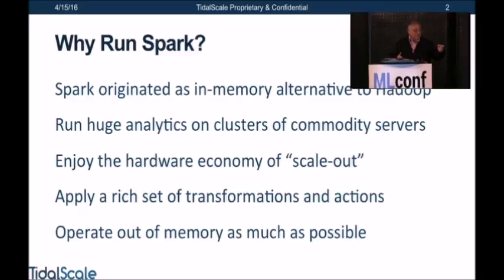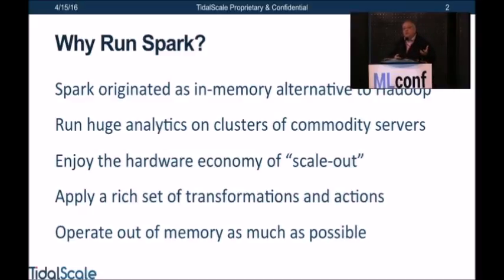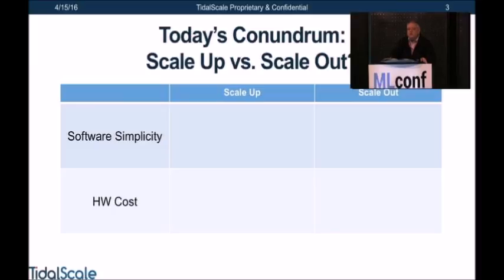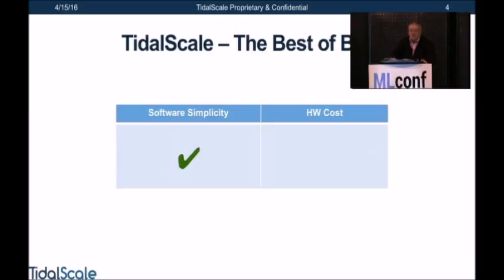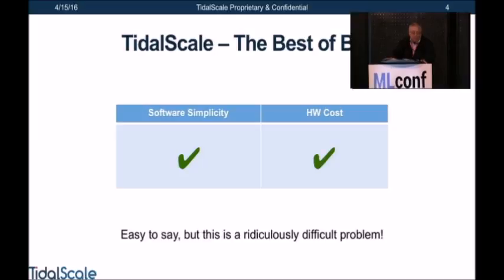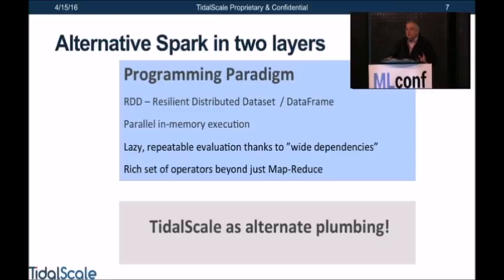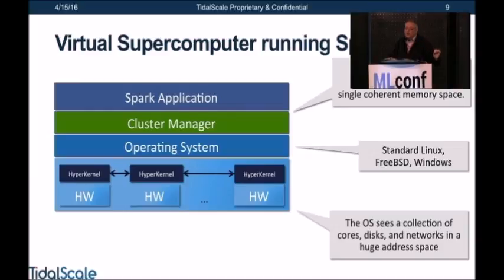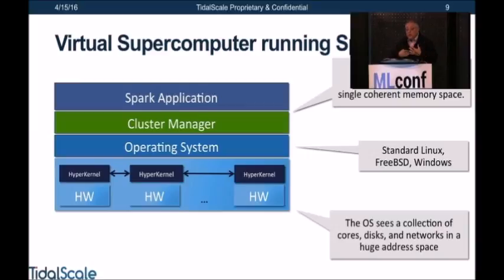Dr. Ike Nassi, Founder, TidalScale @ MLconf NYC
Scaling Spark – Vertically: The mantra of Spark technology is divide and conquer, especially for problems too big for a single computer. The more you divide a problem across worker nodes, the more total memory and processing parallelism you can exploit. This comes with a trade-off. Splitting applications and data across multiple nodes is nontrivial, and more distribution results in more network traffic which becomes a bottleneck. Can you achieve scale and parallelism without those costs?

We’ll show results of a variety of Spark application domains including structured data, graph processing and common machine learning in a single, high-capacity scaled-up system versus a more distributed approach and discuss how virtualization can be used to define node size flexibly, achieving the best balance for Spark performance.